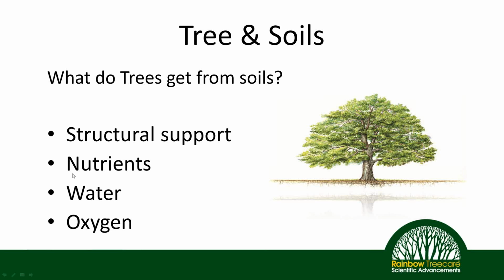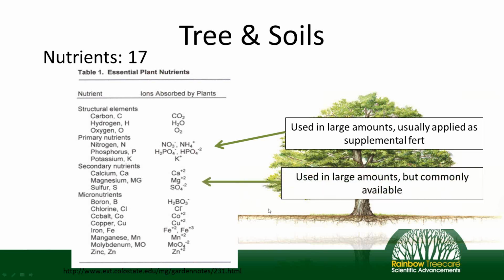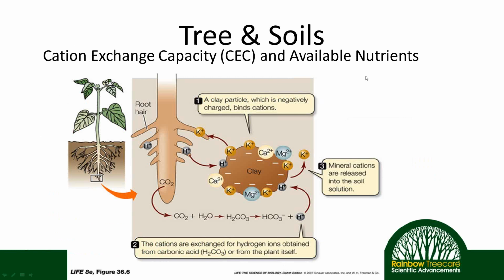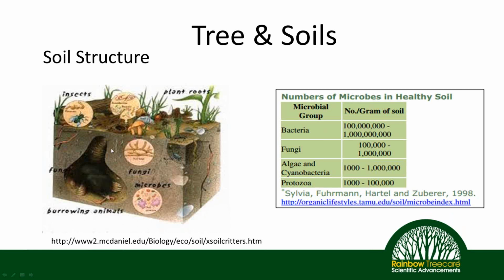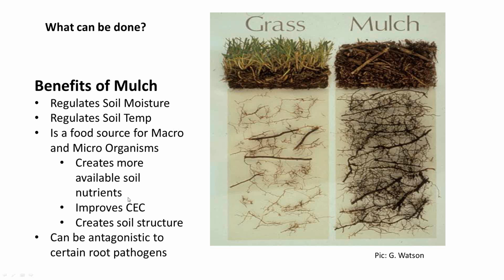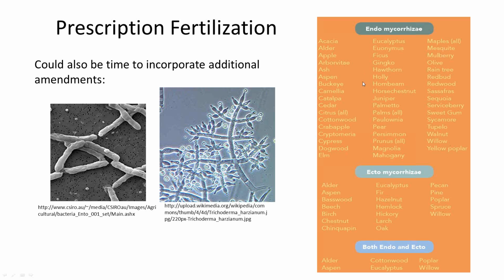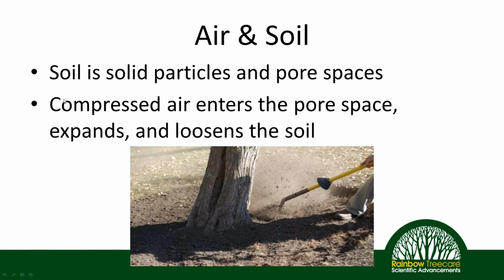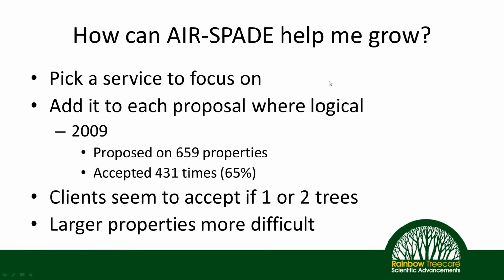Webinar: Soil Management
Patrick Anderson, 3/16/2015, Length: ~1 hour